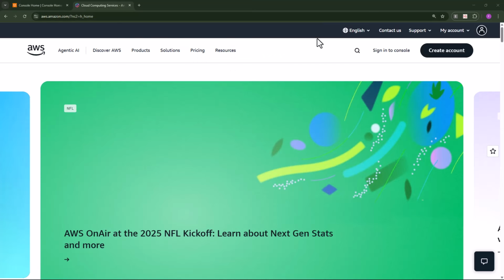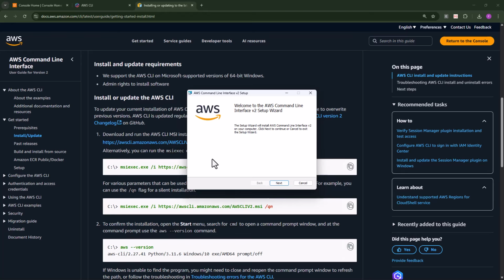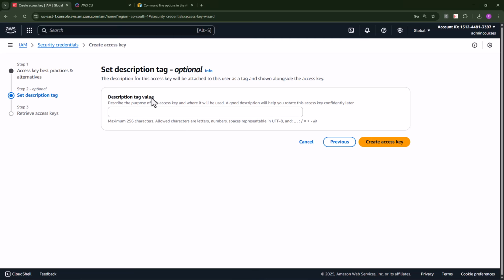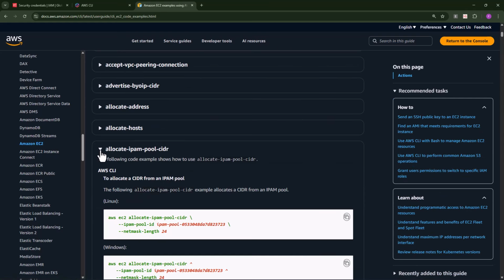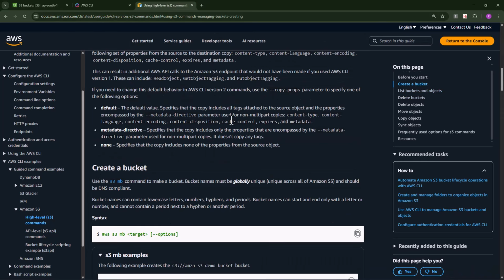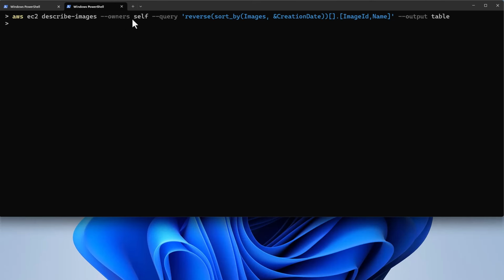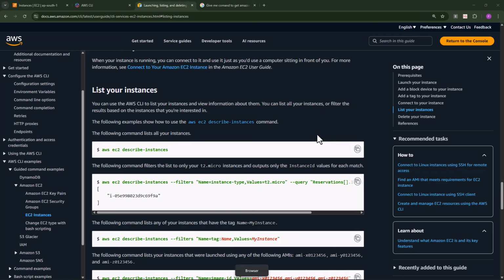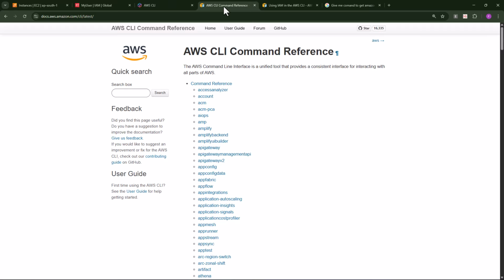DAY 06 | AWS CLI Tutorial for Beginners | Install, Configure & Hands-On with AWS Command Line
Let's explore the power of the AWS Command Line Interface! This AWS CLI tutorial for beginners will guide you through setting up and using AWS commands. Learn how to configure your AWS environment and start managing your AWS resources with ease. Perfect for anyone getting started with AWS for beginners!

1. SPRING BOOT FULL STACK BY BUILDING COMPLEX ECOMMERCE PROJECT STEP BY STEP [90+ HOURS OF CONTENT]
2. MASTER SPRING BOOT ECOMMERCE MICROSERVICES [70+ HOURS]
3. MASTER SPRING SECURITY WITH REACT JS+OAUTH2[34+ HOURS]
4. MASTER SPRING BOOT DATA JPA & HIBERNATE: Master Basics to Advance
5. LEARN JAVA WITH 60+ HOURS OF CONTENT

00:00 Course Introduction
00:05 Getting Started with AWS CLI
14:14 AWS CLI Hands On